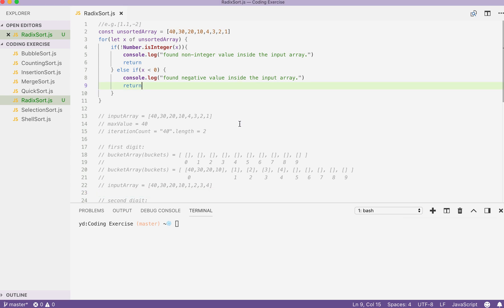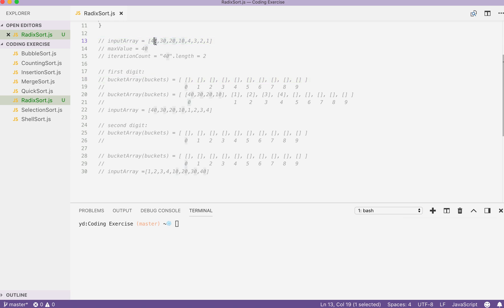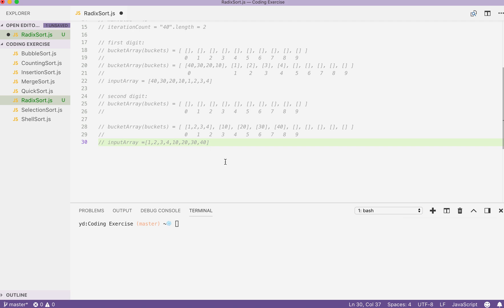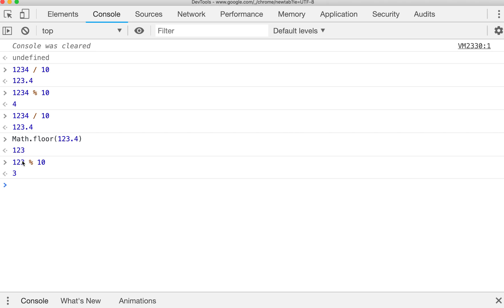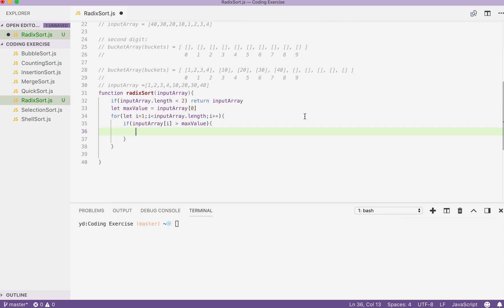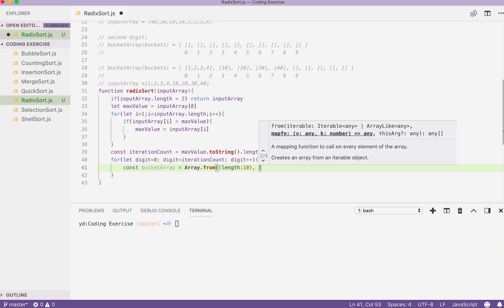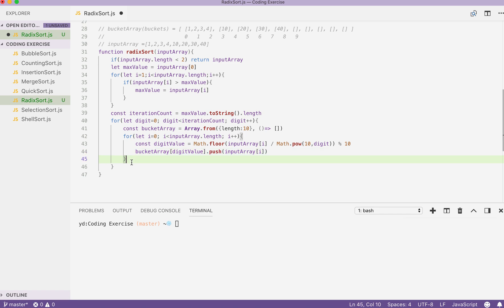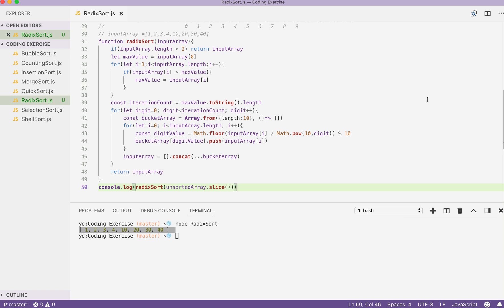Radix Sort Solution In JavaScript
Writing a radix sort solution in javascript